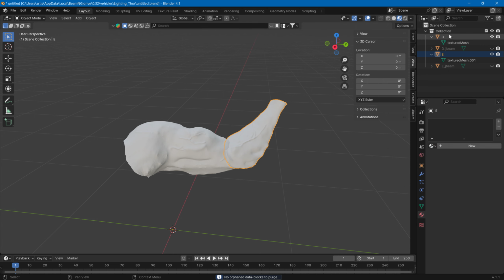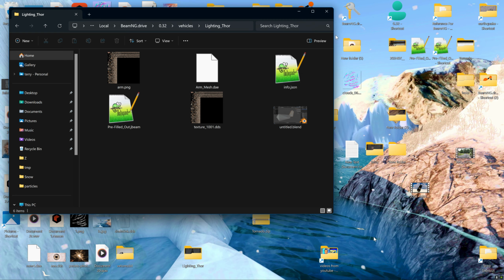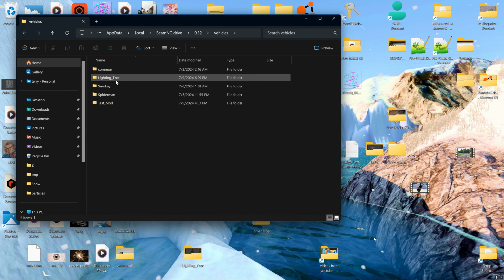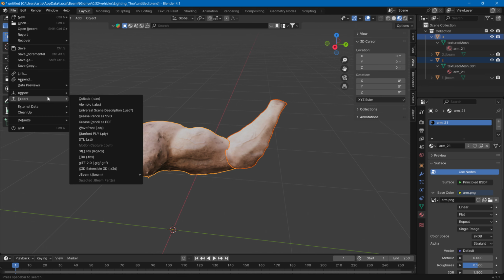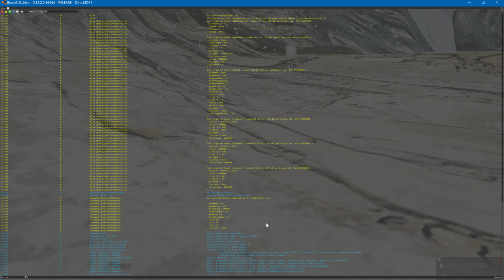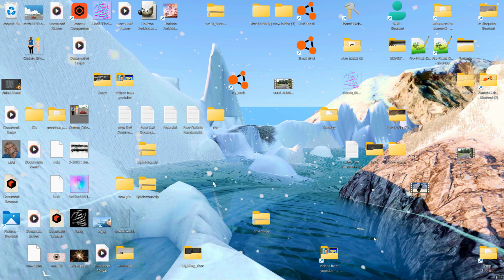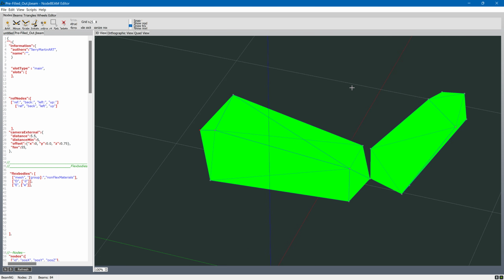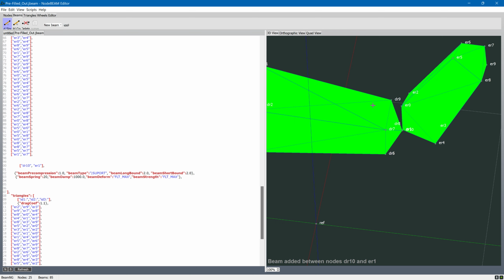simple mistake takes a long time to fix - but did it have too ? No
Had I checked the most basic things like spelling, using caps or not, I would have spotted the problem right away.
In case anyone else has this issue, check the basic stuff first. This is only a small portion of the troubleshooting. I spent well over 2 hours on it earlier. And all along it was simple fix.

This arm was part of a tutorial on bending things. Aside from the arm being a terrible meshroom scan, I still used it in the tutorial... But after having an issue and not get it solved pretty quickly, I just abandoned it.